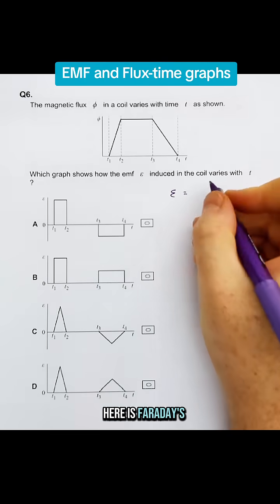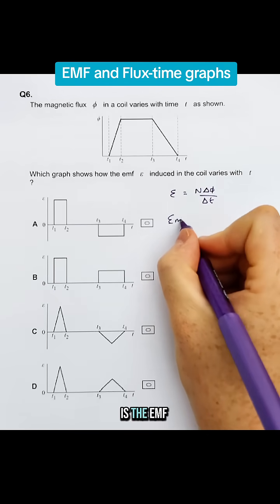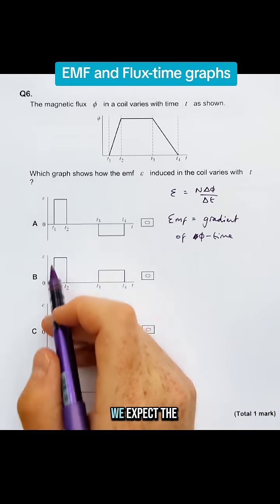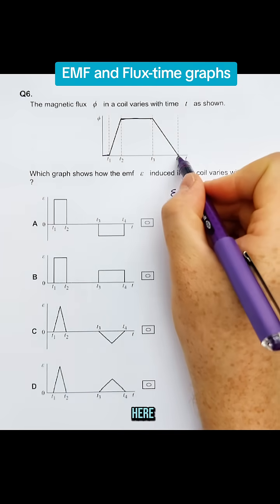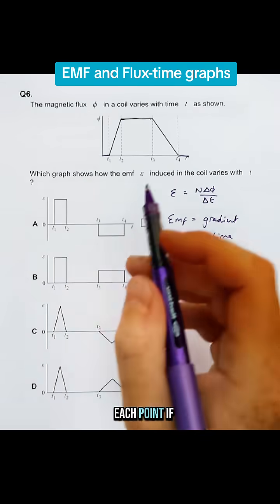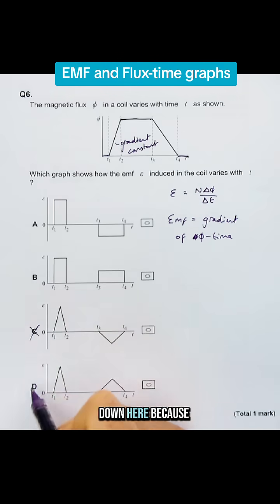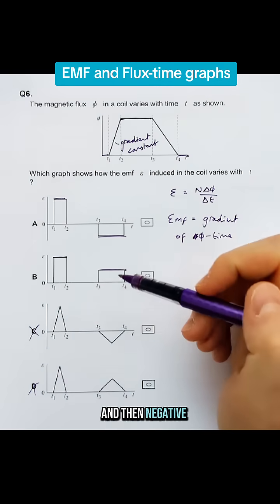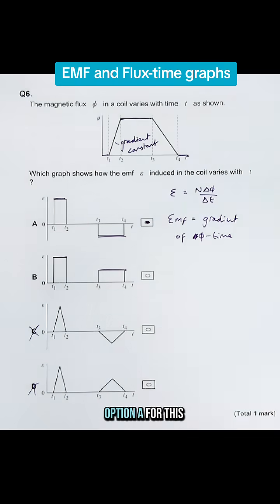Emf and magnetic flux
A-level physics multiple choice question!